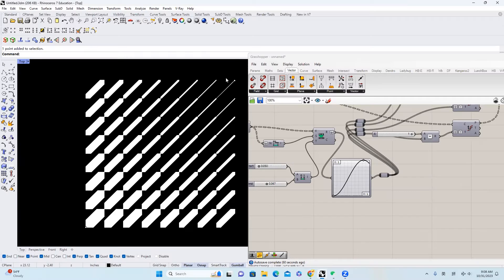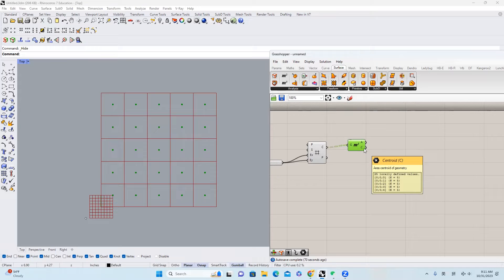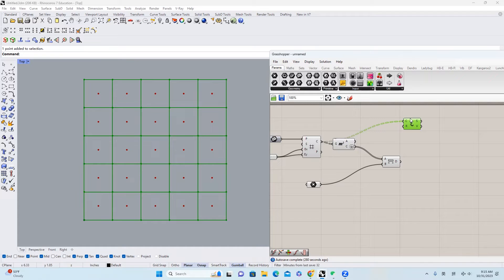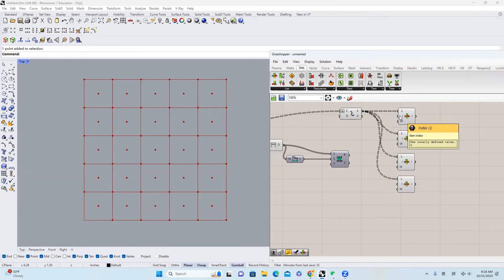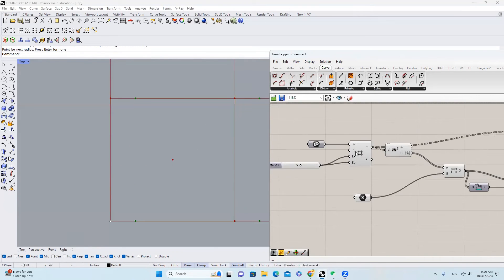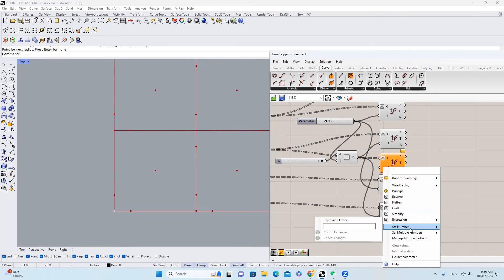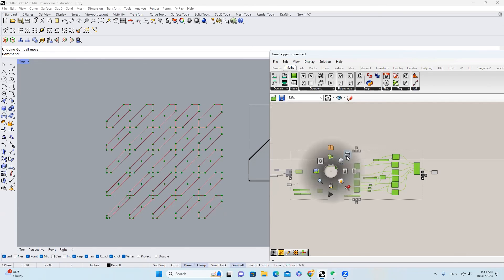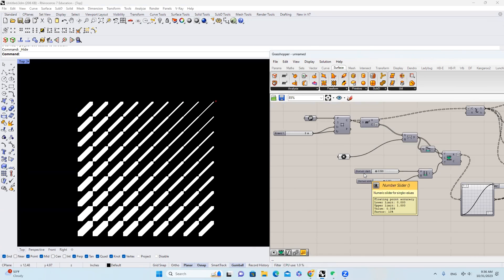Grasshopper Tutorial | Graphic Design | Parametric Pattern